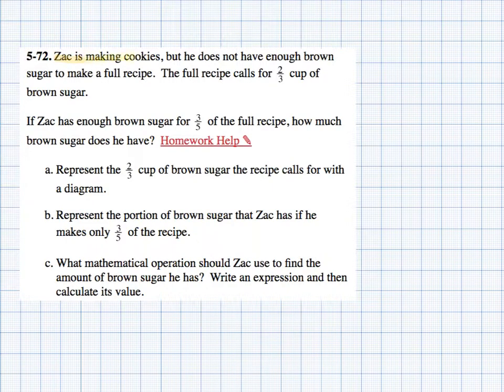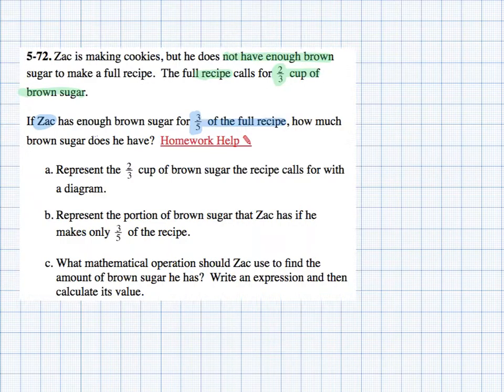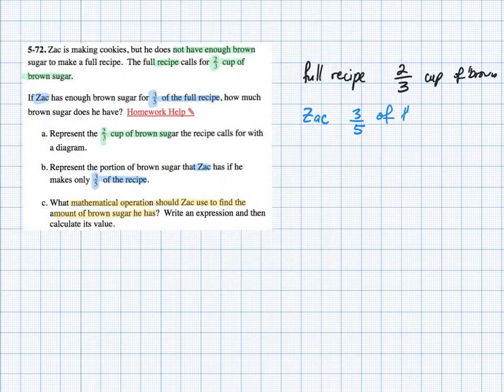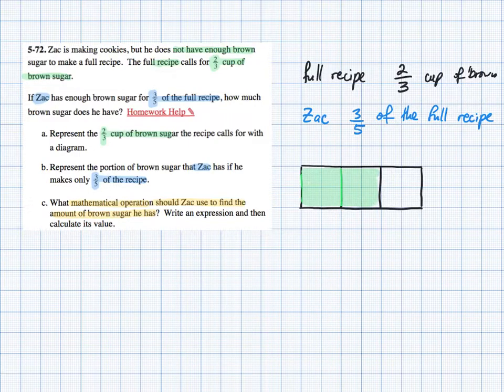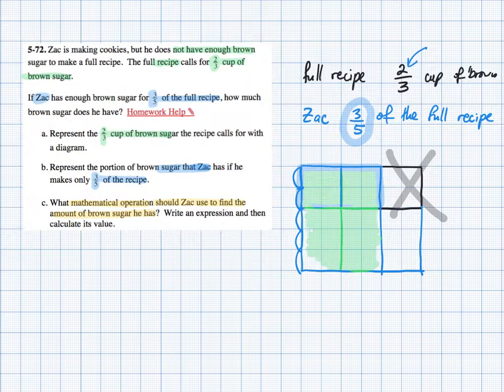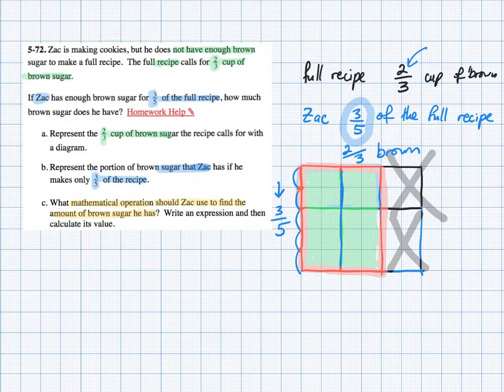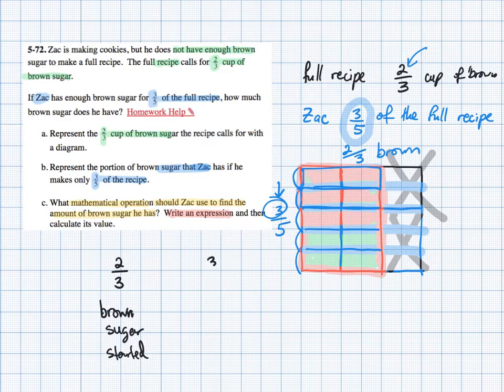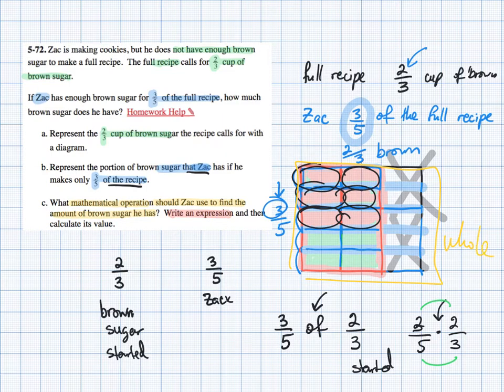5-72 CPM CC1 Part of Part Word Prb